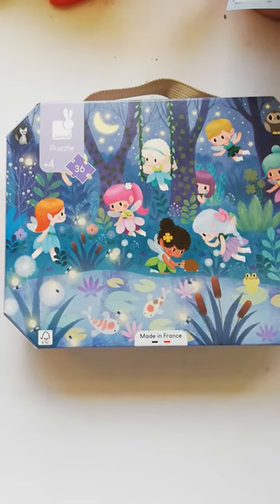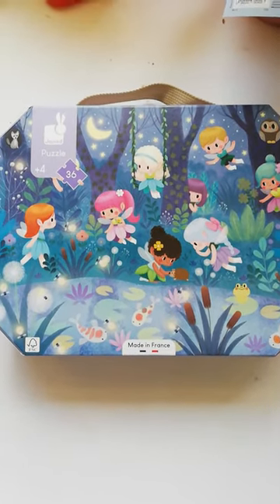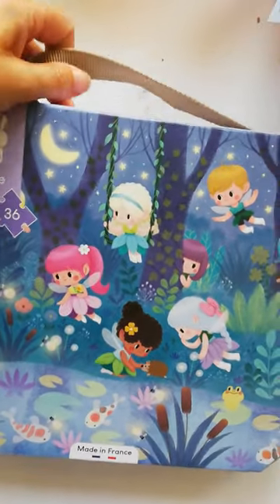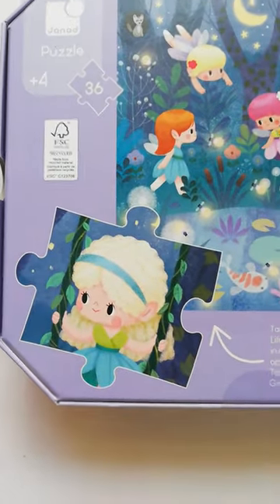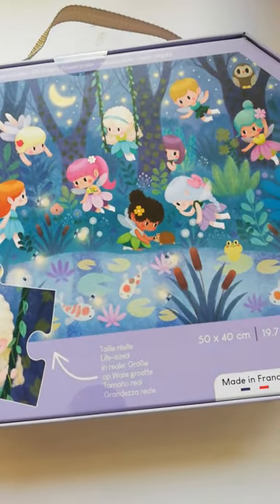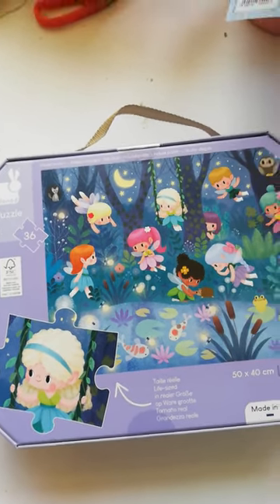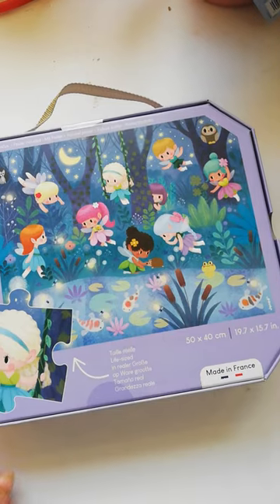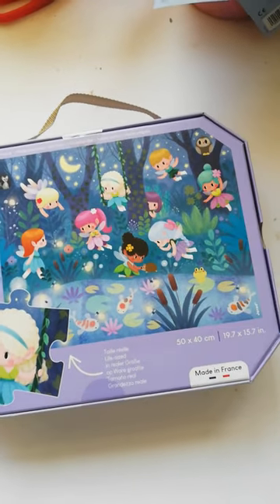Fairies and Waterlilies Jigsaw Puzzle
This is a 36 piece jigsaw puzzle made by Janod and featuring fairies and waterlilies. It comes in a gorgeous sturdy case and is recommended for children aged 4+.